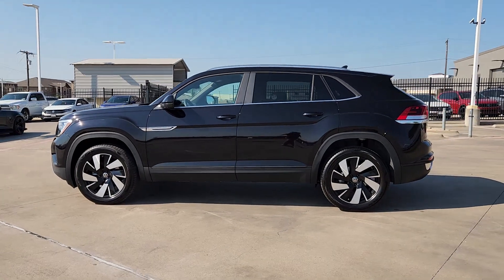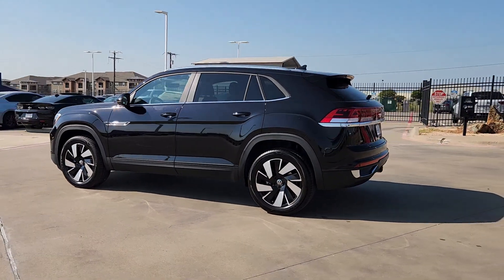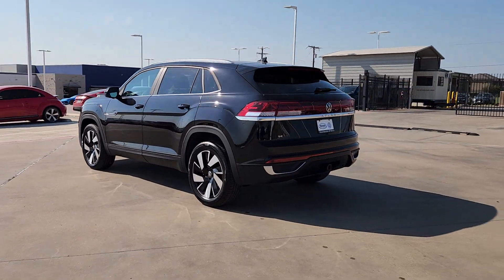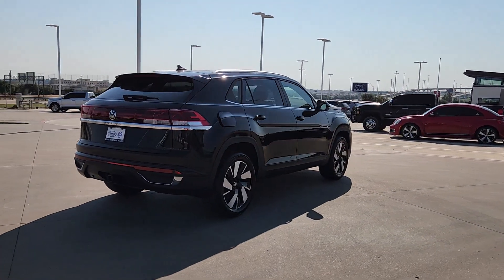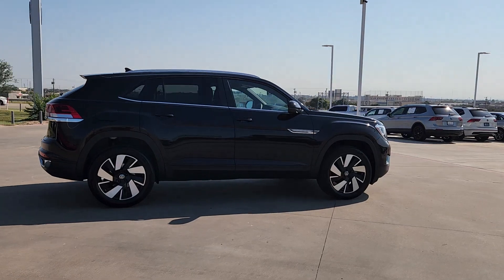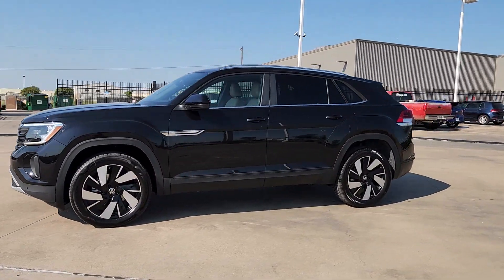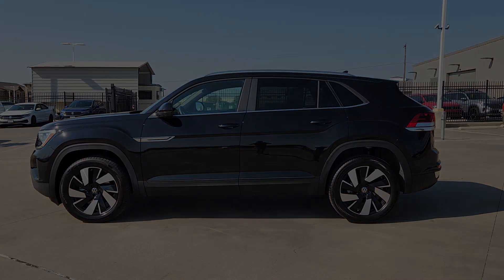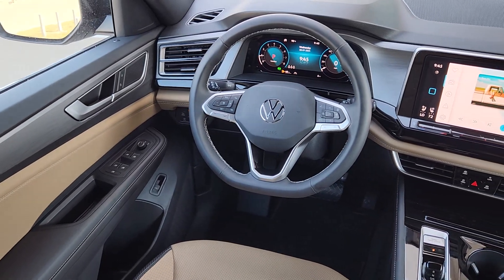2024 Volkswagen Atlas_Cross_Sport 2.0T SE w/Technology Waco, Hewitt, Woodway, Robinson, Belmead...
New 2024 Volkswagen Atlas_Cross_Sport 2.0T SE w/Technology available at VW of Waco located in 2301 W. Loop 340, Waco, TX, 76712. Servicing the Waco, Hewitt, Woodway, Robinson, Belmead area.

Hop into the  2024  VOLKSWAGEN Atlas Cross Sport. Energize the drive in this extraordinary Atlas Cross Sport. Its lively performance and crisp, modern style inspire you to make the most of every adventure. These are just some of the great options this vehicle comes with: Heated/Cooled Driver Seat, Pre-Collision System, Proximity Key Entry, 4 Cylinder Engine, Power Liftgate, Fog Lamps, Back-Up Camera, Heated Mirrors, Alarm, Dual Zone A/C. Punch up your daily drive in this muscular Atlas Cross Sport. Come in for a fun and easy test drive. Our team will make it the best part of your day.